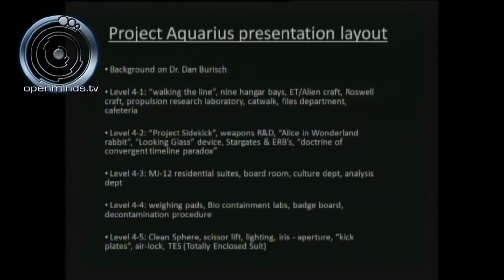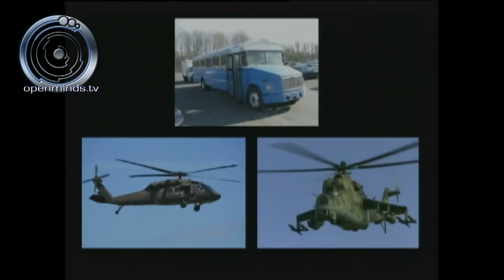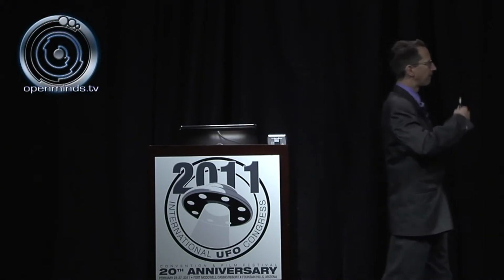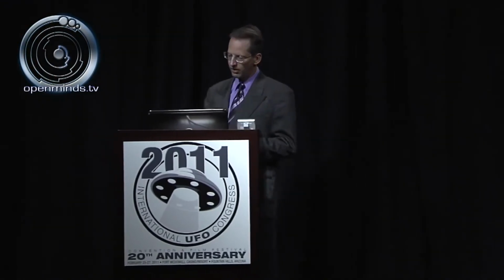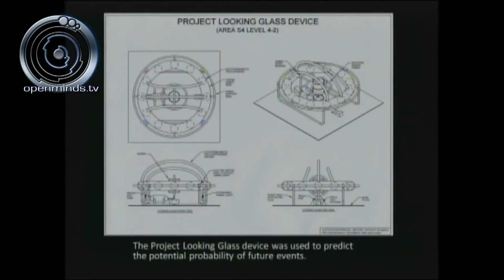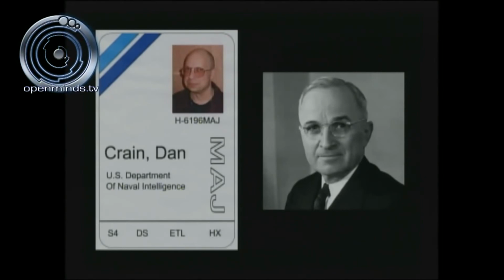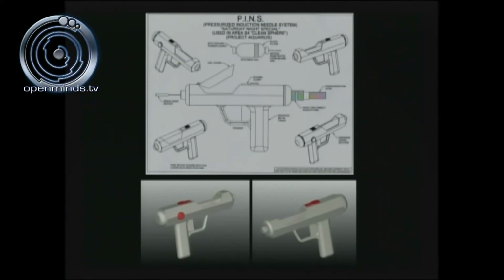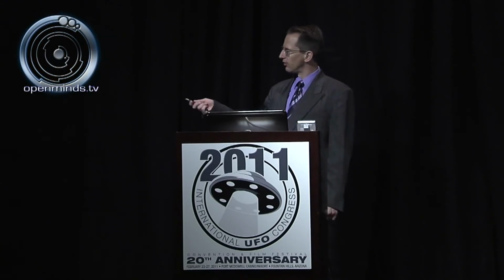Escape From Area 51 J Rod Full Documentary UFO Sightings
Great documentary featuring the J Rod topic.